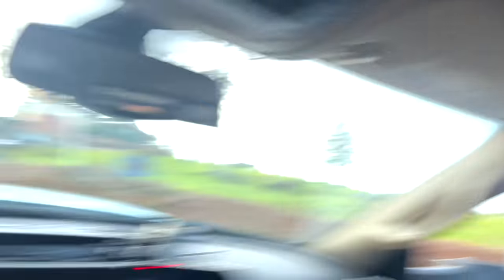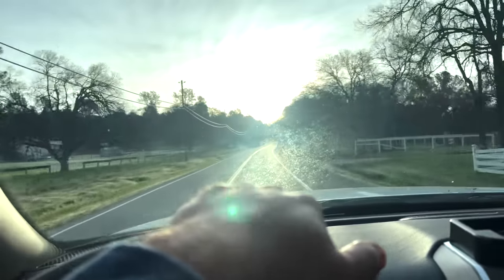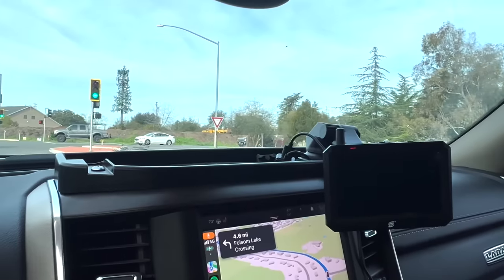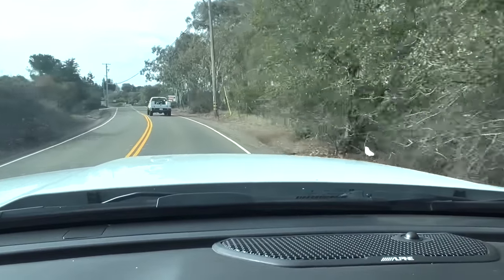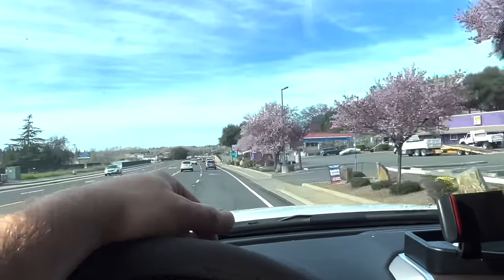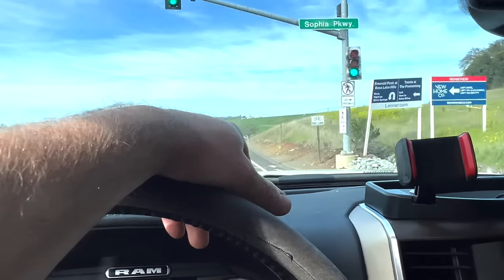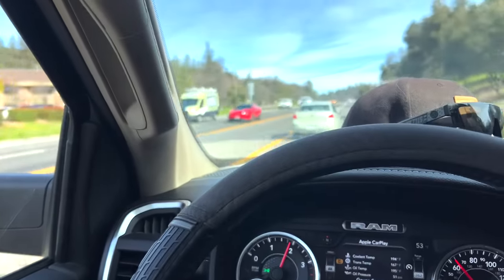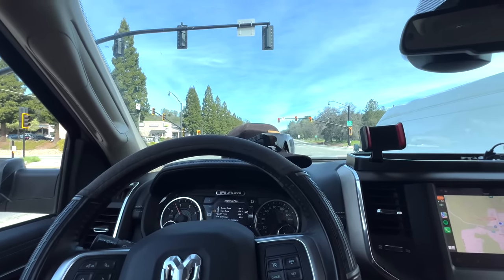Smoking a TESLA SEMI with my Cummins! Side job hauling an Excavator